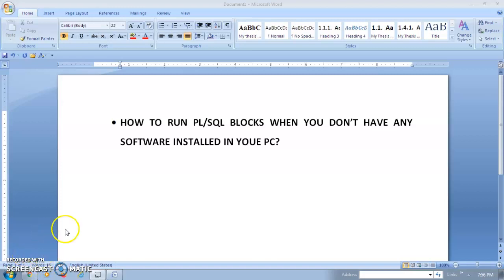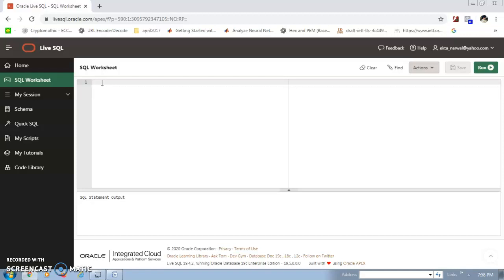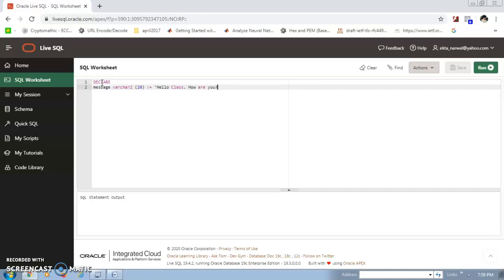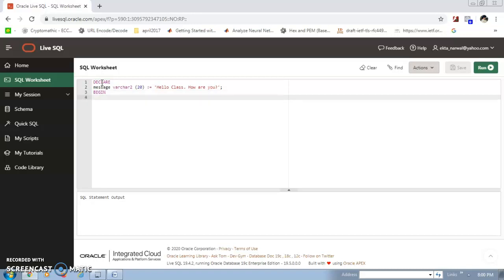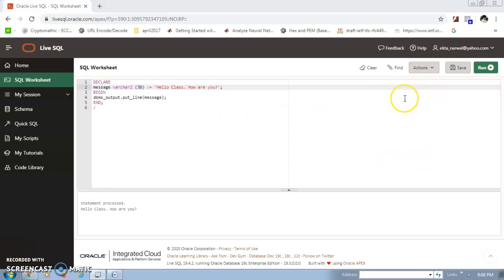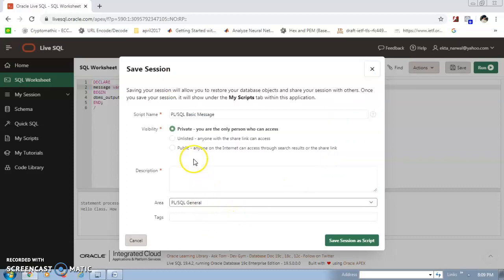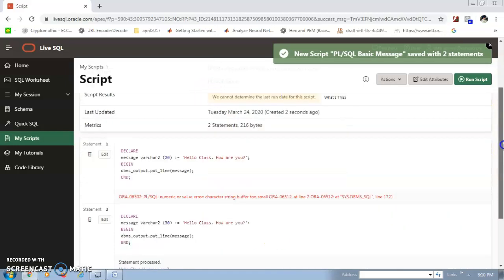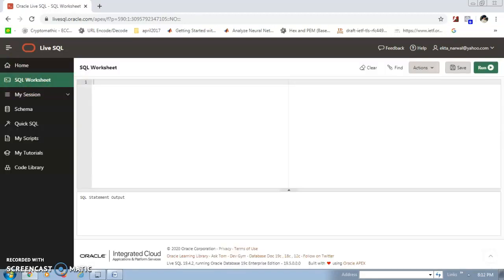Run PL/SQL blocks without any application/ software.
This video will help you to understand how to work on a livesql prompt. It will also guide you to create and run a simple block in pl/sql.